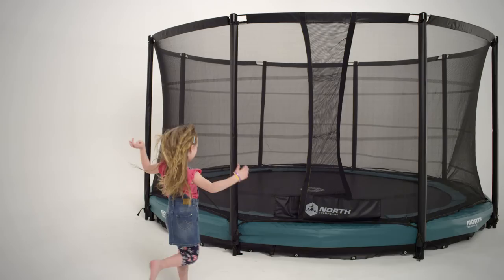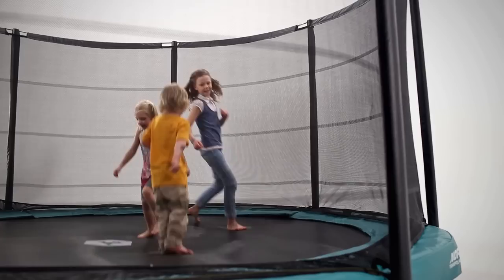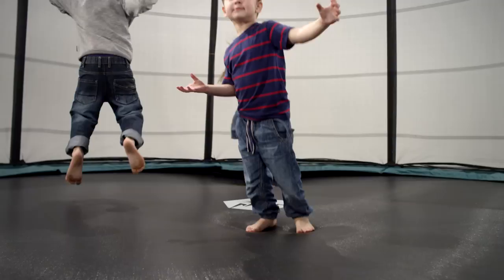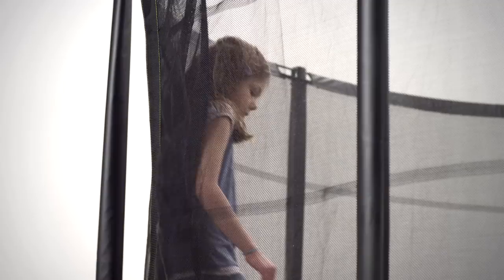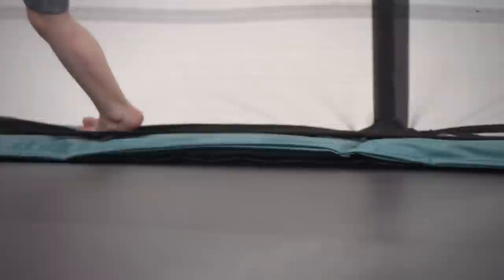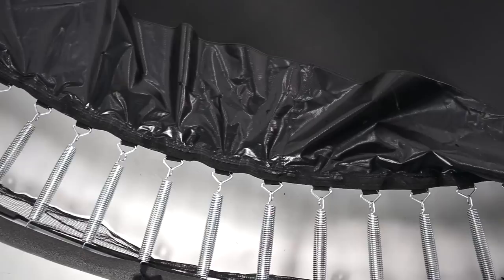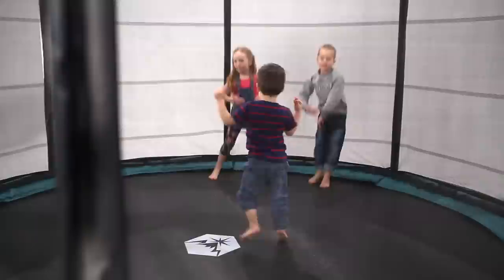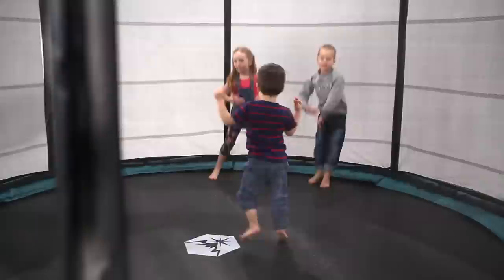North Trampoline - Challenger Low - Official product video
This is not a normal trampoline. This is the North Challenger Low, a classic trampoline redesigned to be one of the safest on the market. With the patented Horizon Protection System, short legs and the ability to adjust the bounce, this trampoline is truly unique.